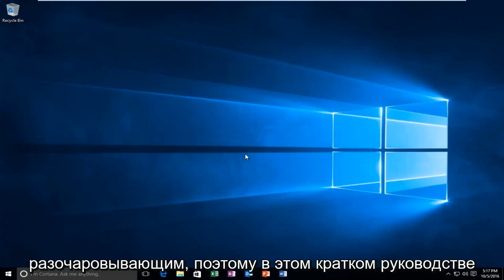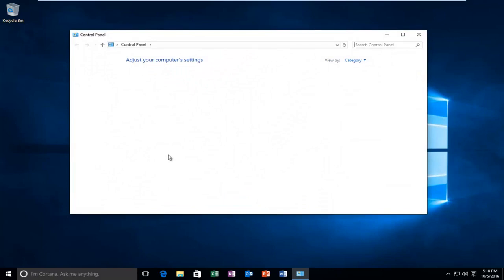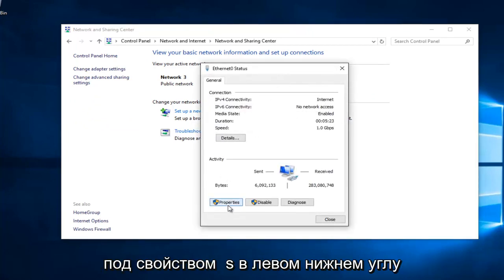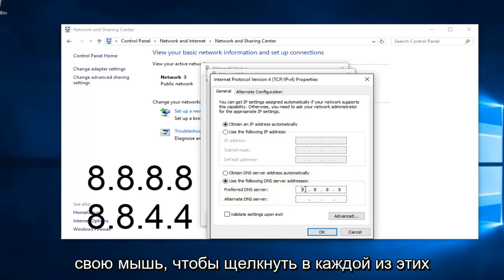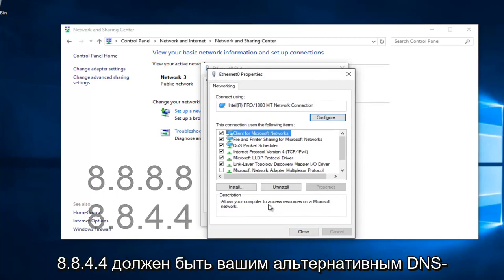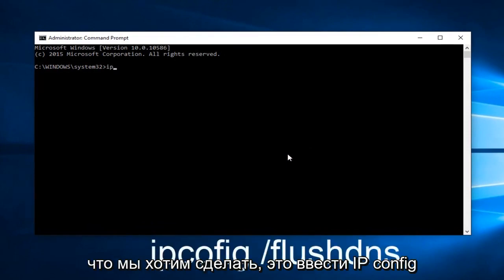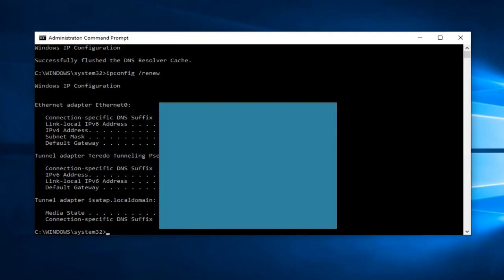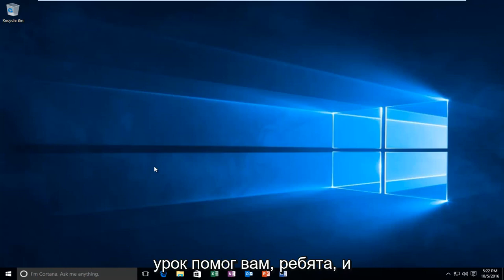Не удается найти DNS-адрес сервера. Решение ошибки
Мы надеемся, что это руководство сможет показать вам, ребята, как устранить ошибку «DNS-адрес не найден», которая может возникнуть, когда вы пытаетесь посетить все или определенные веб-сайты.

Система доменных имен (DNS) — это иерархическая распределенная система имен для компьютеров, служб или любых ресурсов, подключенных к Интернету или частной сети. Он связывает различную информацию с доменными именами, присвоенными каждому из участвующих объектов. Служба доменных имен преобразует запросы этих имен в IP-адреса с целью определения местоположения компьютерных служб и устройств по всему миру. Предоставляя всемирную распределенную службу перенаправления на основе ключевых слов, система доменных имен является важным компонентом функциональности Интернета.

Часто используемая аналогия для объяснения системы доменных имен заключается в том, что она служит телефонной книгой для Интернета, переводя удобные для человека имена компьютеров в IP-адреса. Однако, в отличие от телефонной книги, DNS можно быстро обновлять и распространять эти обновления, что позволяет изменять местоположение службы в сети, не затрагивая конечных пользователей, которые продолжают использовать одно и то же имя хоста. Пользователи пользуются этим преимуществом, когда они повторяют значимые унифицированные указатели ресурсов (URL) и адреса электронной почты, не зная, как компьютер на самом деле находит службы.

Система доменных имен распределяет ответственность за назначение доменных имен и сопоставление этих имен с IP-адресами путем назначения авторитетных серверов имен для каждого домена. Авторитетные серверы имен отвечают за свои конкретные домены и, в свою очередь, могут назначать другие авторитетные серверы имен для своих поддоменов. Этот механизм сделал DNS распределенной и отказоустойчивой, а также помог избежать необходимости постоянно обращаться к единому центральному реестру и обновлять его. Кроме того, ответственность за ведение и обновление основной записи для доменов распределяется между многими регистраторами доменных имен, которые конкурируют за бизнес конечного пользователя, владельца домена. Домены могут быть перемещены от регистратора к регистратору в любое время.